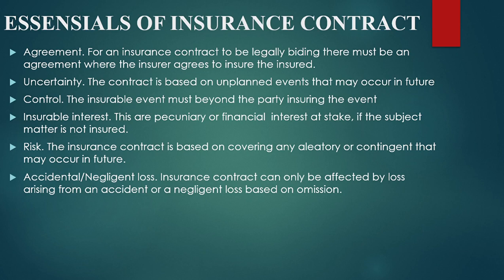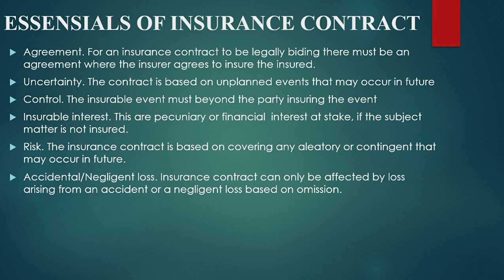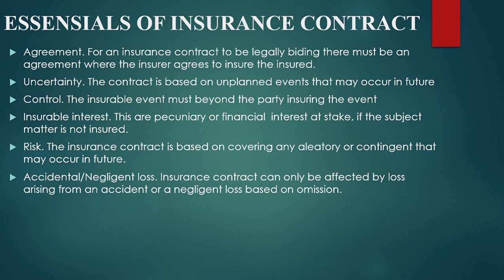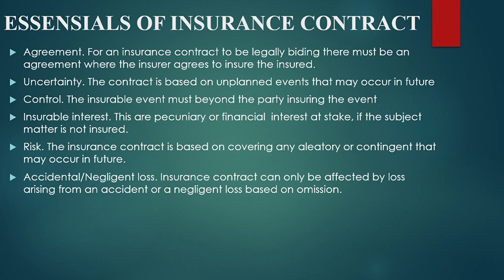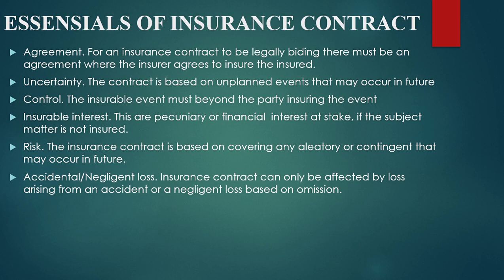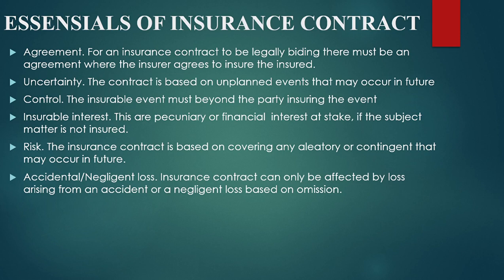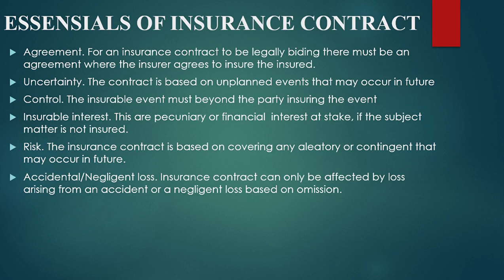ESSENTIAL ELEMENTS OF AN INSURANCE CONTRACT / ELEMENTS OF INSURANCE / INSURANCE POLICY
WHAT ARE THE ELEMENT OF AN INSURANCE CONTRACT-(KEY ELEMENTS)
IN THIS VIDEO WE SHALL LEARN SOME OF THE ESSENTIAL ELEMENTS OF AN INSURANCE CONTRACT AS PER THE LAW  OF INSURANCE ALSO REFFERED TO AS INSURANCE POLICY COVER

INCASE OF ANY QUECTION OR ADDITIONAL POINT ABOUT ESSENSIAL ELEMENTS OF AN INSURANCE POLICY FEEL FREE TO POST THEM ON THE COMMENT SECTION